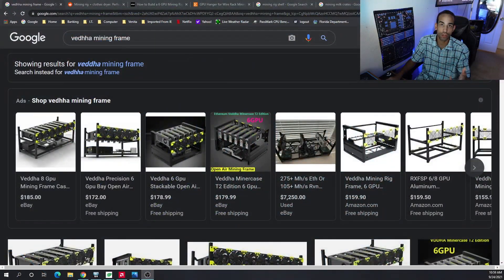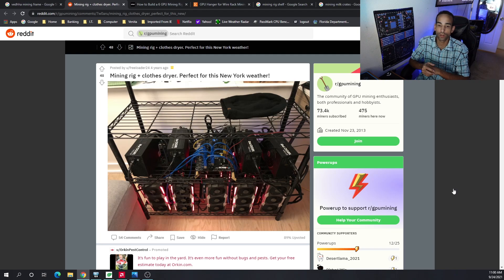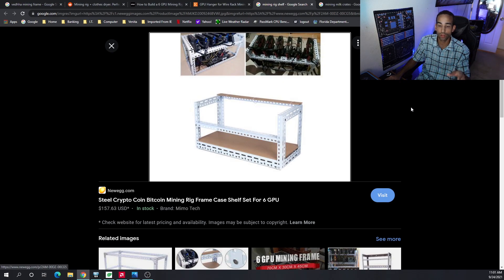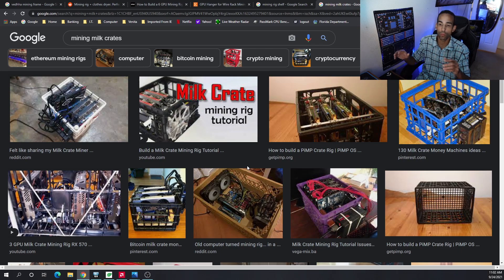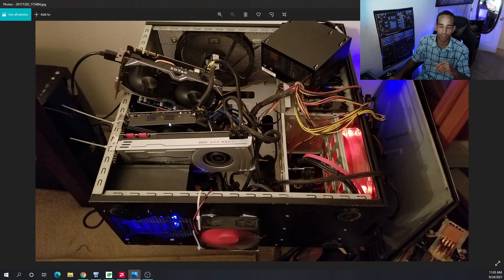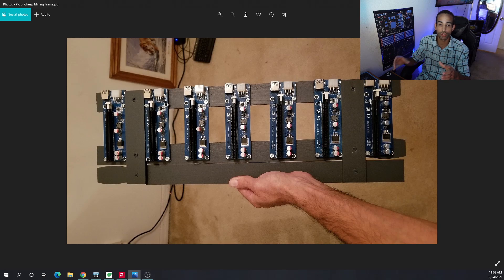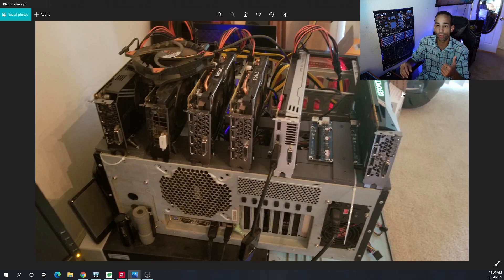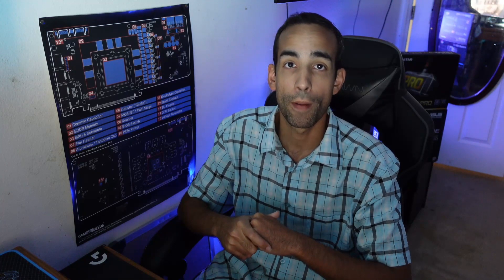How to Build a Mining Rig - Part 1 - Mining Frame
This video is part of a series that will be in a playlist for future viewers to have in one place to go through each section. I wanted to break it down section by section, and at the end, I will build a mining rig.

**Note: For my viewers who keep up with the channel as content is released, please bear with me as the rest of this series is sprinkled in among my normal videos or post. Thanks